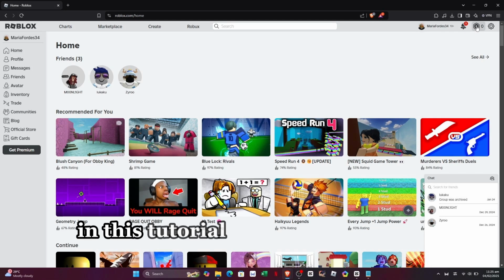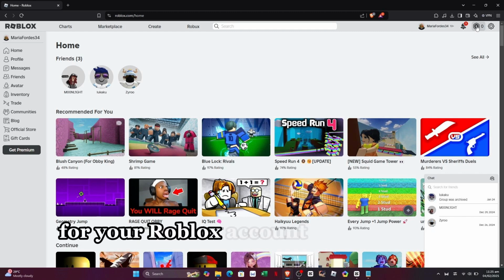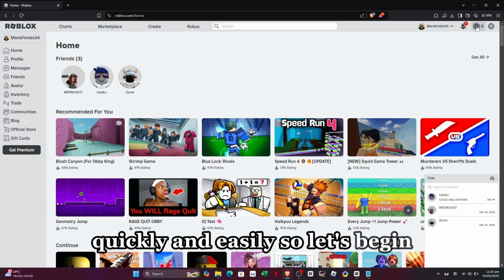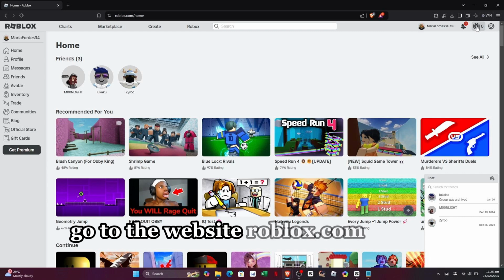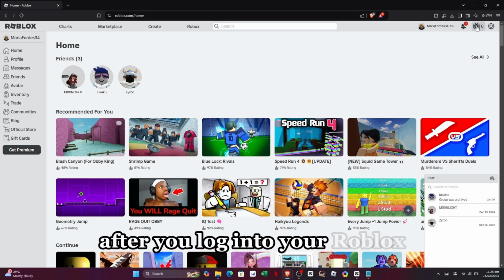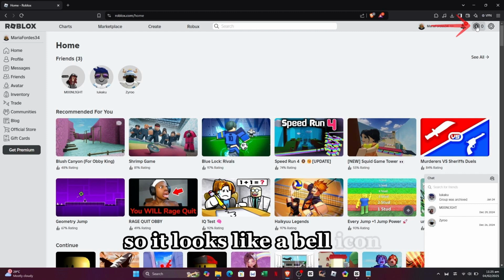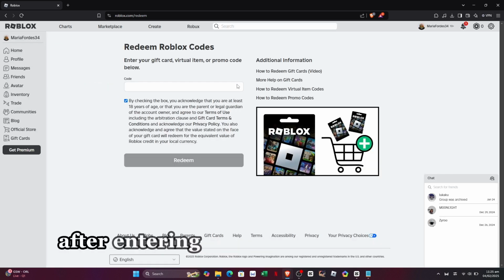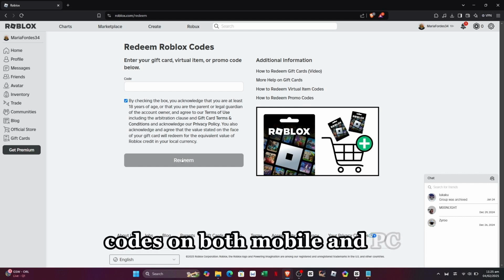✅ How to ENTER AND REDEEM ROBLOX PROMO CODES - FULL UPDATED GUIDE 🚀✨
Looking for a secure, fast, and easy way to enter and redeem Roblox promo codes? In this video, I’ll guide you step-by-step through the process of entering and redeeming promo codes in Roblox to unlock exclusive in-game items and benefits. ✅✨

👉 In this video, you’ll learn:

Step-by-step instructions on how to enter Roblox promo codes.
Tips for finding and redeeming the latest Roblox promo codes.
How to troubleshoot issues if a promo code isn’t working.
Best practices to maximize your in-game rewards.
Learn how to stay updated on the latest Roblox promotions and codes.